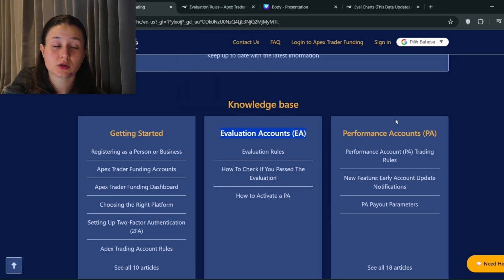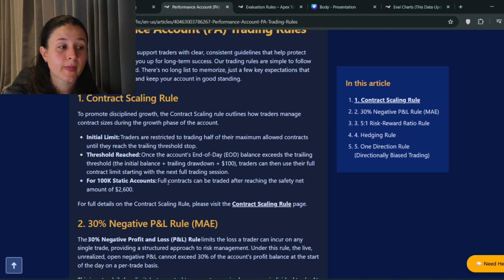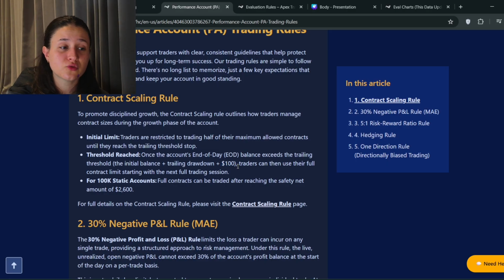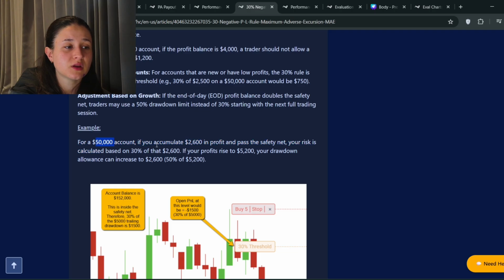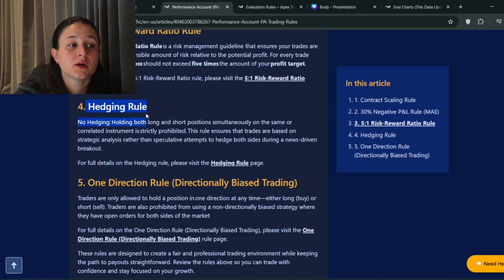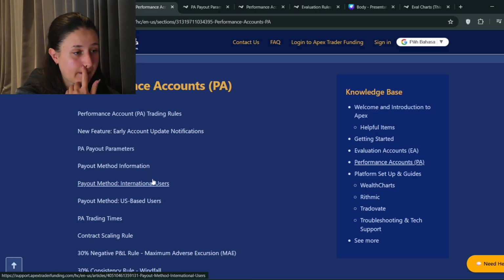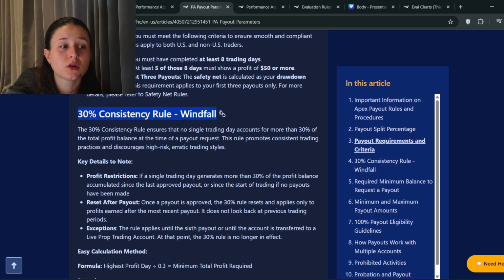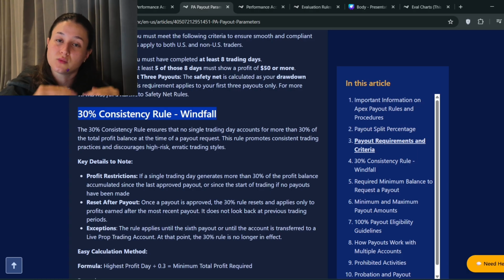Passed the Apex Evaluation — What Happens Next? Performance Account Rules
Be part of my Discord community for traders who care about discipline and consistency more than noise. If that sounds like you, here's the link:

Sup, internet strangers! 👋✨

Occasionally, I escape and travel because pretending to be a world traveler is my kind of self-care. 🌍 ✈️ 🌸